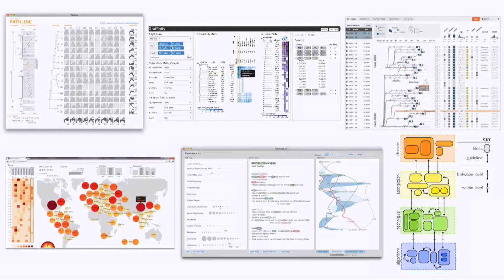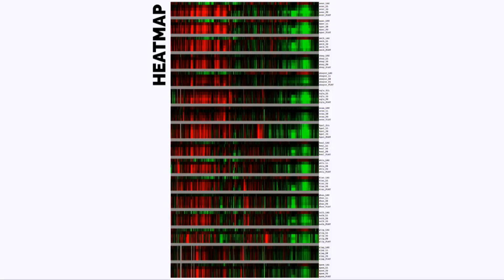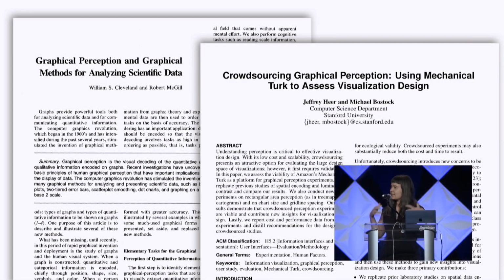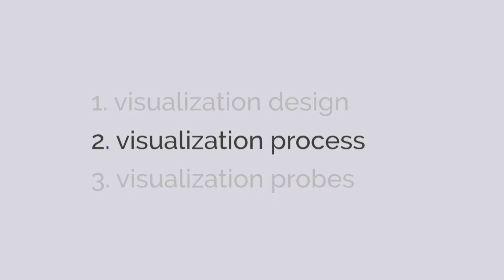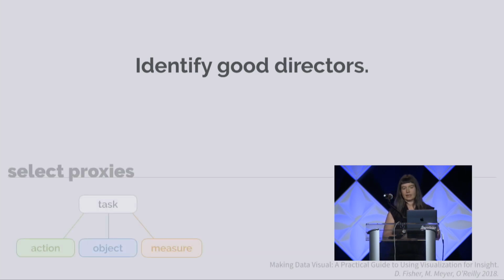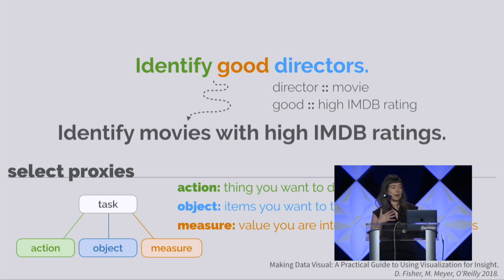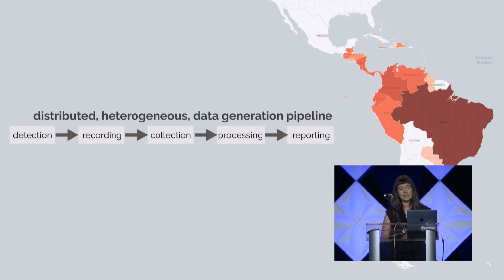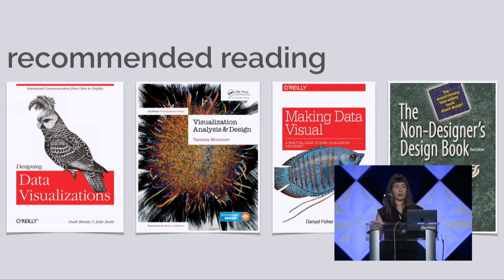Miriah Meyer | Effective Visualizations | RStudio (2020)